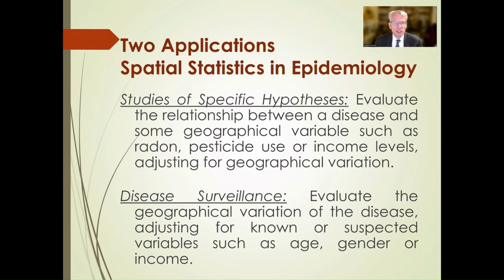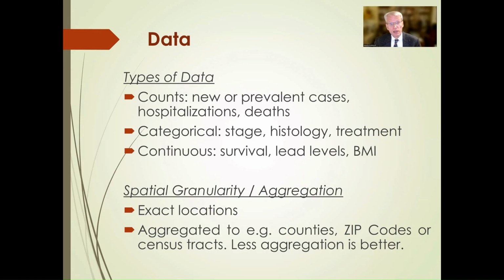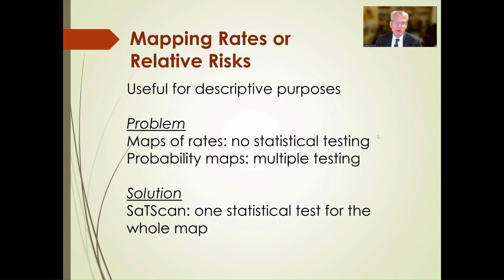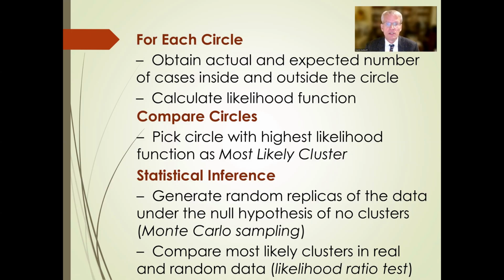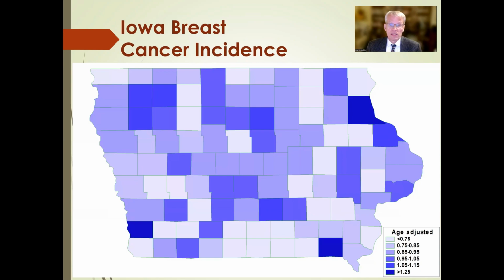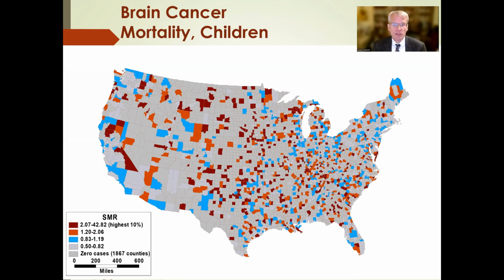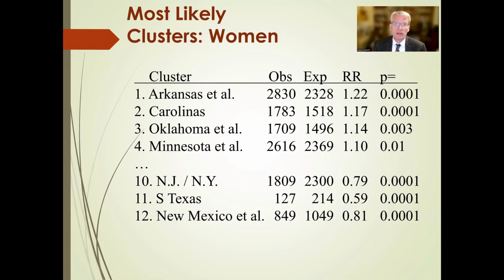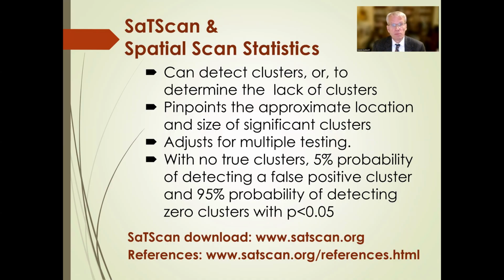Spatial Scan Statistics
Spatial Scan Statistics by Martin Kulldorff